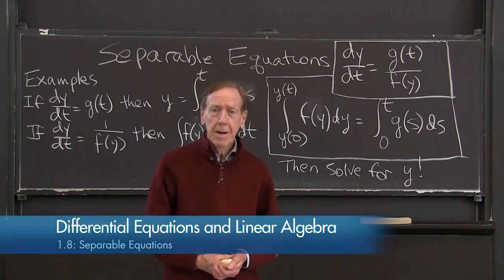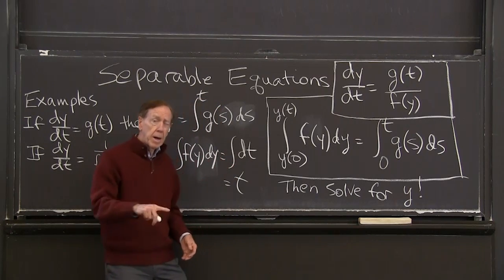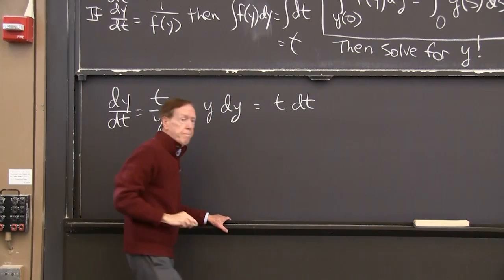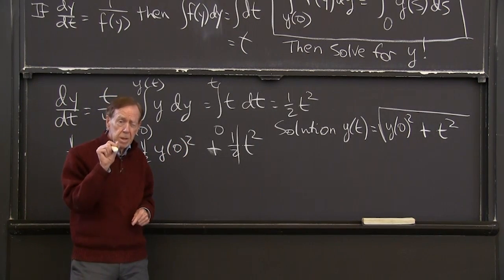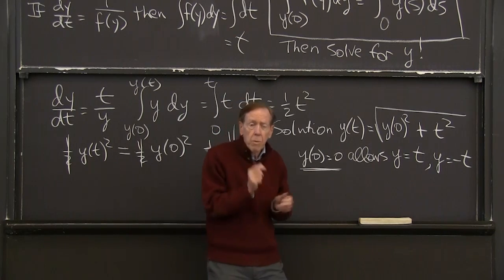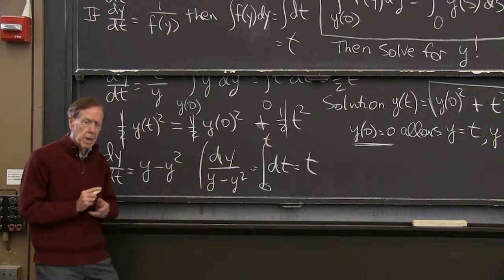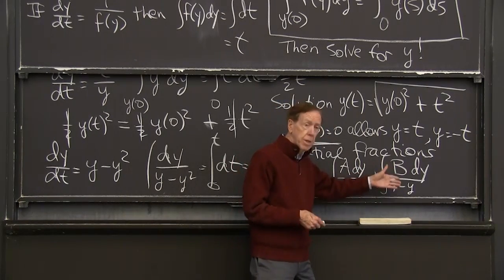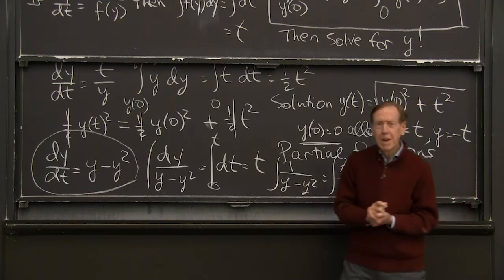Separable Equations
Separable equations can be solved by two separate integrations, one in t and the other in y.